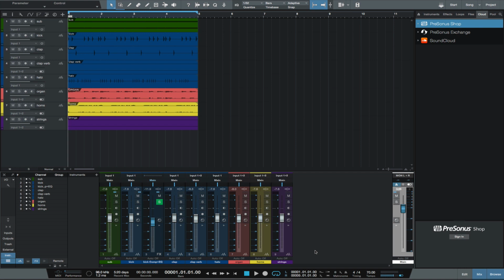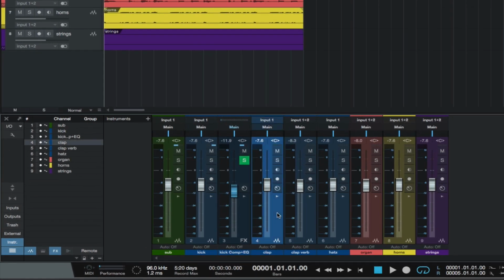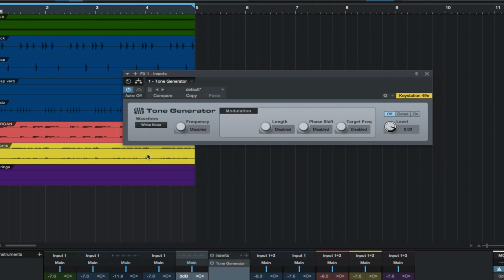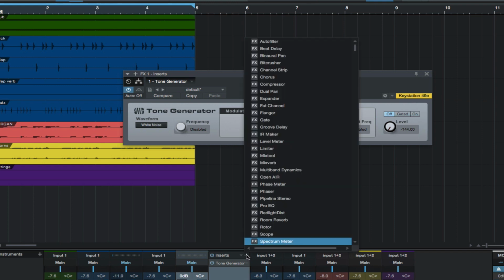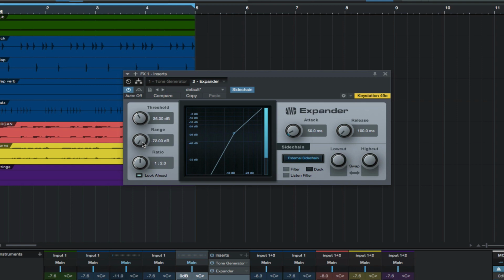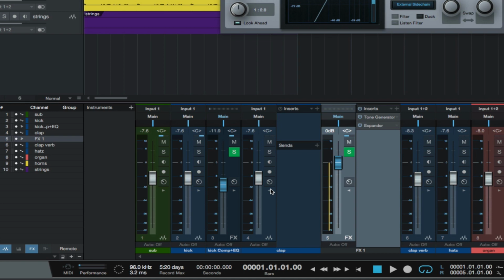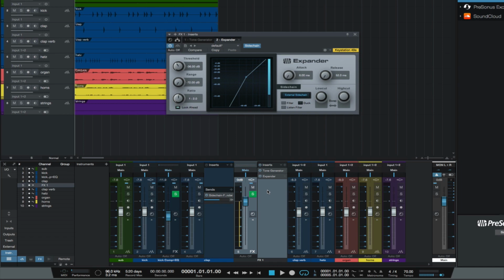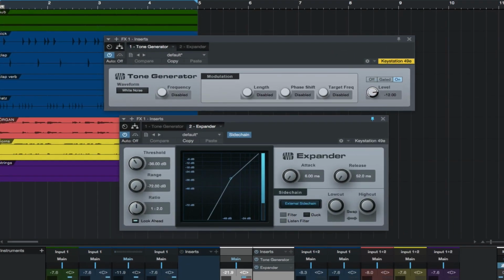Adding White Noise To Snares And Claps Using Studio One Plug-ins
In this free video tutorial Michael shows us how to add white noise to snares and claps using Studio One plug-ins in Presonus Studio One 3.